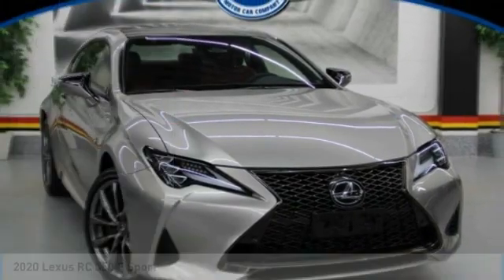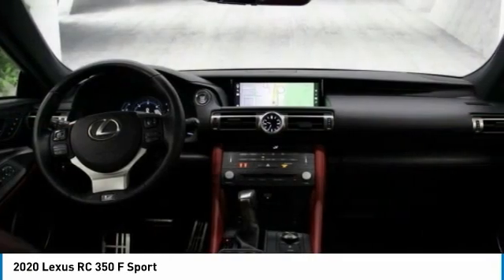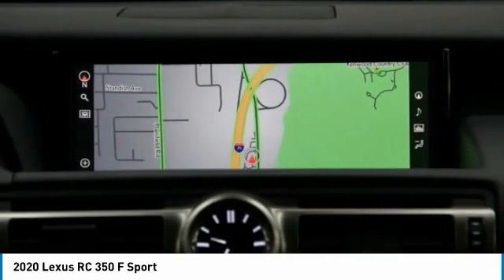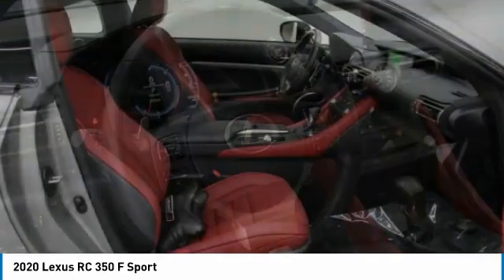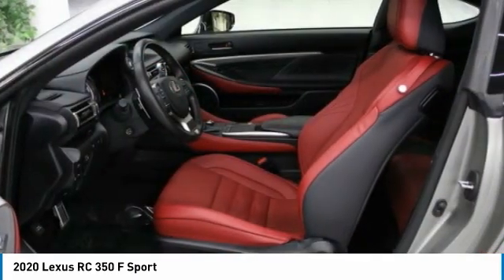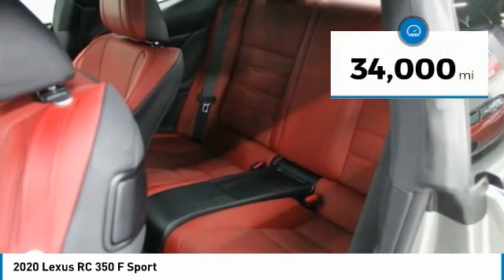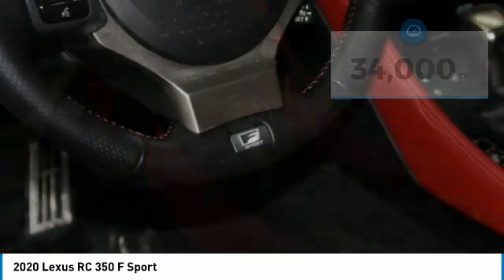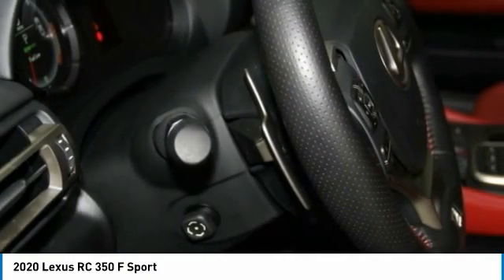2020 Lexus RC L5010213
2020 Lexus RC 350 F Sport

Luxury Motor Company
6323 Madison Rd

Recent Arrival! CARFAX One-Owner. 2020 Lexus RC 350 F Sport Atomic Silver AWD 6-Speed Automatic 3.5L V6 DOHC 24V Apple Carplay, Android Auto, Blind Spot Monitoring, Bluetooth, Cruise Control, Heated Seats, Cooled Seats, Leather Seats, Navigation, Satellite Radio, Sunroof/Moonroof, Backup Camera, All-Wheel Drive, Recent Oil Change, Triple Beam LED Headlamps, F SPORT Heated Steering Wheel, $6950 in Options!!!, RC 350 F Sport, 2D Coupe, 3.5L V6 DOHC 24V, 6-Speed Automatic, AWD, Atomic Silver, Circuit Red w/F SPORT NuLuxe Seat Trim, Aluminum Sport Pedals, Black Headliner, Blind Spot Monitor w/Rear Cross Traffic Alert, Electrochromic Heated Outside Mirrors w/Memory, Electrochromic Rearview Mirror w/HomeLink, F SPORT Package, F SPORT Tuned Adaptive Variable Suspension (AVS), Glove Box w/Key, High-Friction Brake Pads, Lexus Enform Destinations, Lexus Enform Enform App Suite 2.0, LFA Inspired Instrumentation, Mark Levinson Premium Surround System, Navigation Package, Navigation System, Navigation System w/Mark Levinson Premium Audio, Perforated Leather Steering Wheel, Power Tilt/Telescoping Steering Column, Radio: AM/FM/In-Dash CD/DVD & Navigation (NL), Rain Sensing Auto Intermittent Wipers, Silver Performance Trim, Sport Vehicle Dynamics Integrated Mgmt (VDIM), Stainless Steel Door Sills.brbrbr We Understand it's about much more than simply a vehicle. It's about a lifestyle. It's about those behind the wheel just like you and your loved ones. We're passionate about the experience of our clients and the quality of the vehicles we provide. We offer cars, trucks and SUVs for everyone from domestic to exotic and strive to give world class service beginning to end. Let us help you put a little luxury in your life. F SPORT Package (Aluminum Sport Pedals, Black Headliner, Blind Spot Monitor w/Rear Cross Traffic Alert, Electrochromic Heated Outside Mirrors w/Memory, F SPORT Tuned Adaptive Variable Suspension (AVS), Glove Box w/Key, High-Friction Brake Pads, LFA Inspired Instrumentation, Perforated Leather Steering Wheel, Power Tilt/Telescoping Steering Column, Rain Sensing Auto Intermittent Wipers, Silver Performance Trim, Sport Vehicle Dynamics Integrated Mgmt (VDIM), Stainless Steel Door Sills, and F SPORT Shift Knob), Navigation Package (Electrochromic Rearview Mirror w/HomeLink, Lexus Enform Destinations, and Lexus Enform Enform App Suite 2.0), Navigation System w/Mark Levinson Premium Audio (Mark Levinson Premium Surround System and Radio: AM/FM/In-Dash CD/DVD & Navigation (NL)), RC 350 F Sport, 2D Coupe, 3.5L V6 DOHC 24V, 6-Speed Automatic, AWD, Atomic Silver, Circuit Red w/F SPORT NuLuxe Seat Trim, Navigation System, 10 Speakers, 4-Wheel Disc Brakes, ABS brakes, Adaptive suspension, Air Conditioning, Alloy wheels, AM/FM radio: SiriusXM, Apple CarPlay/Android Auto, Auto High-beam Headlights, Auto-dimming door mirrors, Auto-dimming Rear-View mirror, Automatic temperature control, Brake assist, Bumpers: body-color, CD player, Compass, Delay-off headlights, Driver door bin, Driver vanity mirror, Dual front impact airbags, Dual front side impact airbags, DVD-Audio, Electronic Stability Control, Emergency communication system: Lexus Enform Safety Connect, Exterior Parking Camera Rear, F SPORT NuLuxe Seat Trim, Four wheel independent suspension, Front anti-roll bar, Front Bucket Seats, Front Center Armrest, Front dual zone A/C, Front reading lights, Fully automatic headlights, Garage door transmitter: HomeLink, Heated door mirrors, Heated front seats, Heated/Ventilated Power F SPORT Front Seats, Illuminated entry, Knee airbag, Leather Shift Knob, Low tire pressure warning, Memory seat, Occupant sensing airbag, Outside temperature display, Overhead airbag, Overhead console, Panic alarm, Passenger door bin, Passenger vanity mirror, Power door mirrors, Power driver